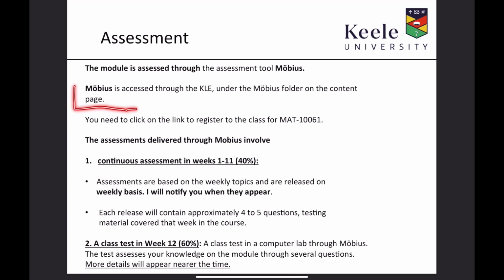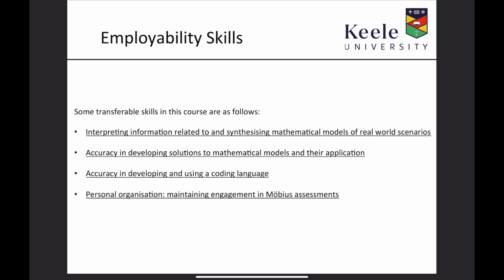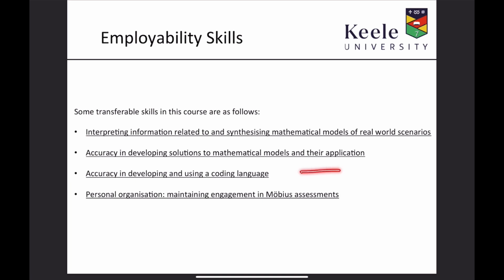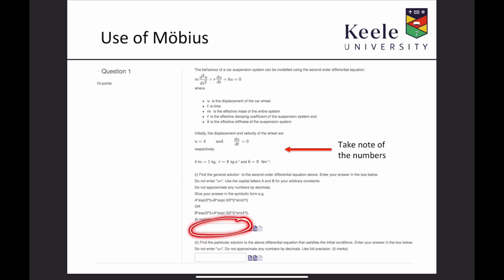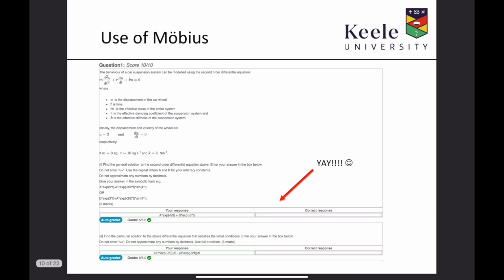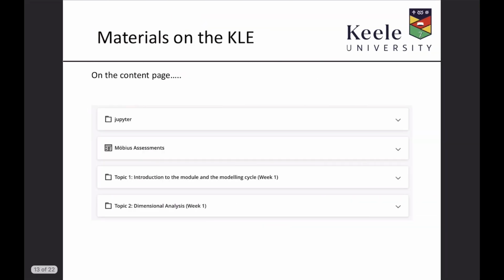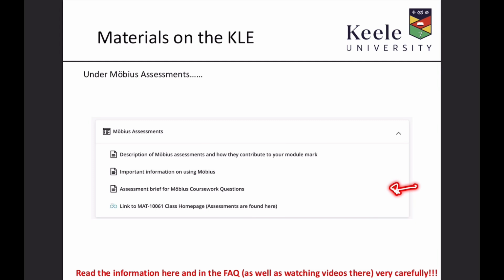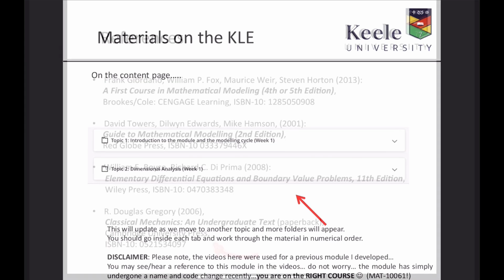An Introduction to Mat-10061